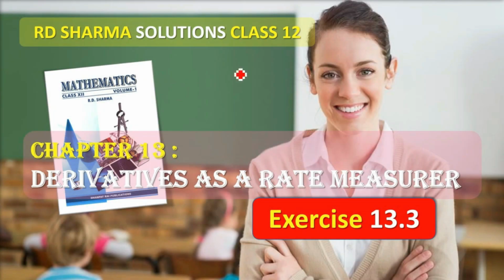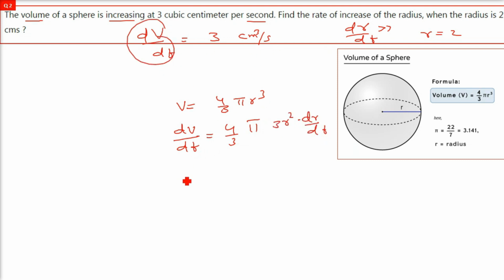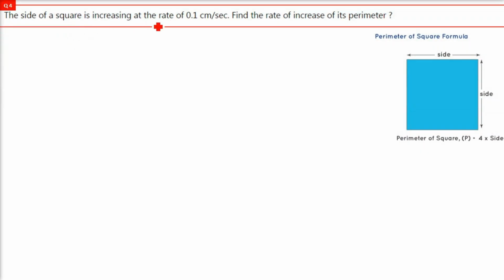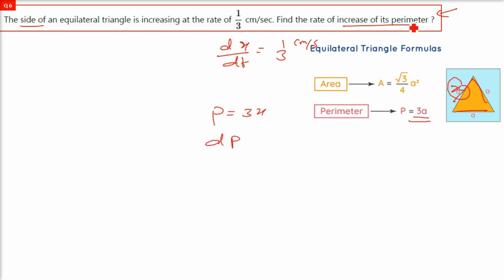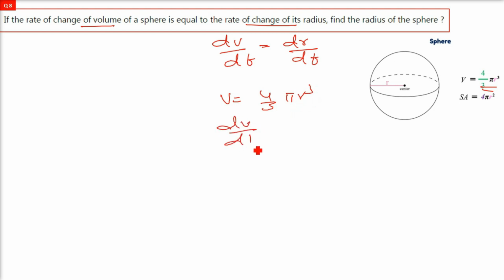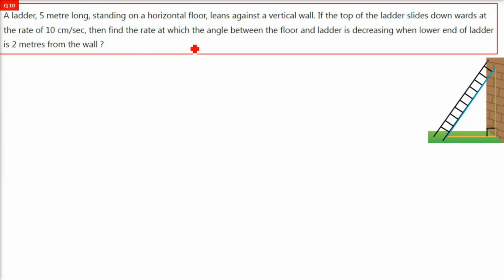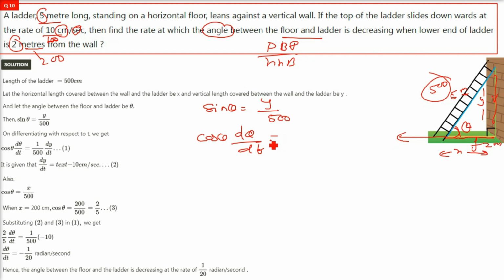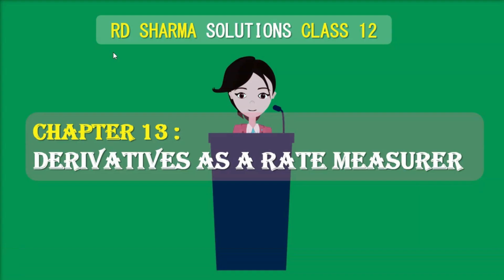RD SHARMA SOLUTIONS CLASS 12 Chapter 13 Derivatives Rate Measurer Very Short Answer Questions VSAQ